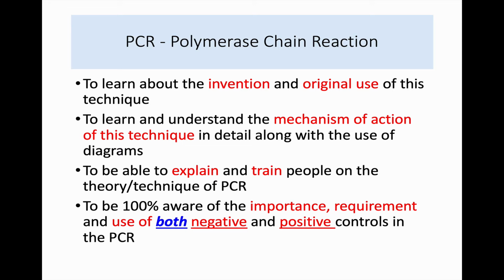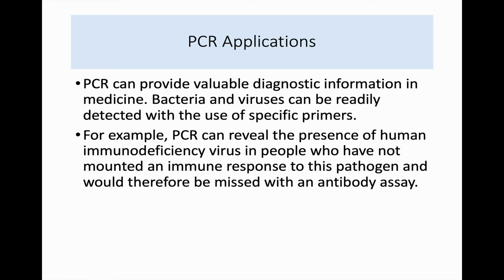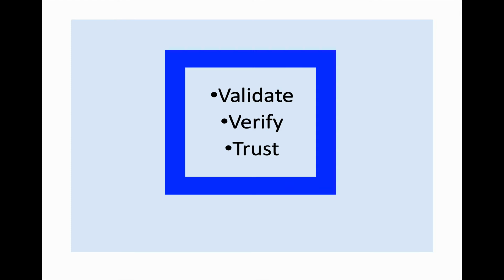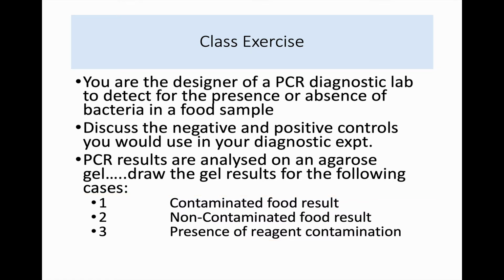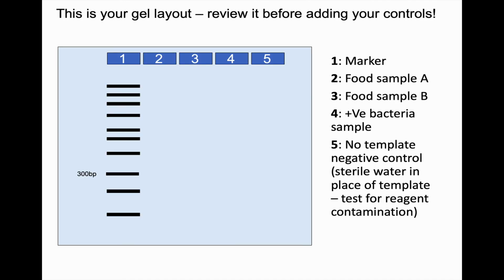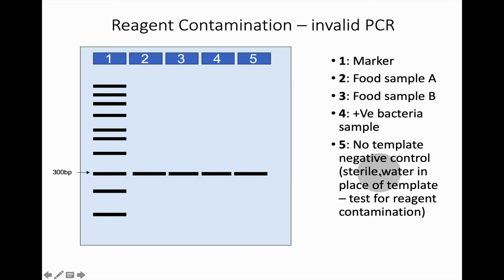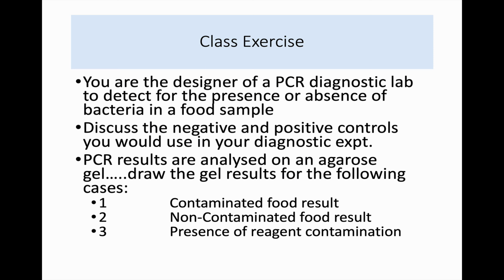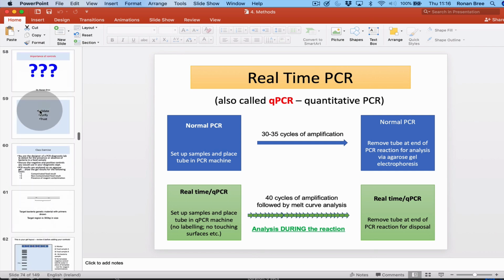PCR Recap and Controls Overview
00:00 Introduction
01:21 The PCR process
07:18 Controls in PCR ; Exercise
17:43 Summary & applications

Berg JM, Tymoczko JL, Gatto GJ and Stryer L (2015) [Stryer’s] Biochemistry (8th ed.) New York: W.H. Freeman.